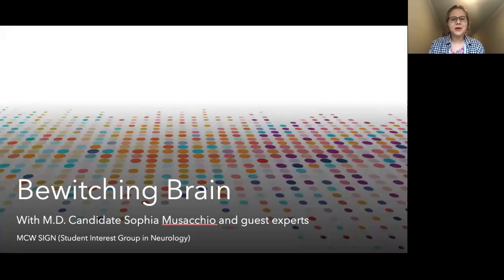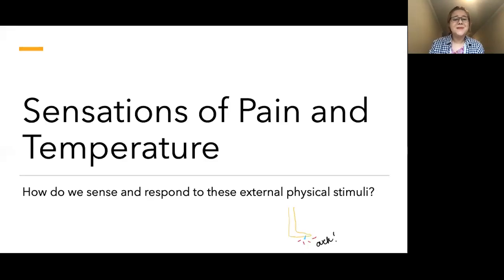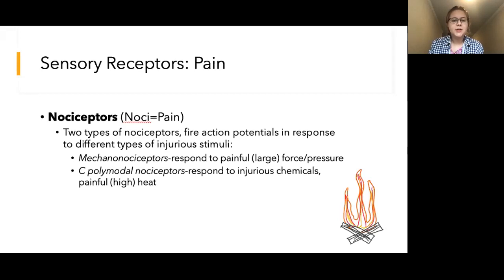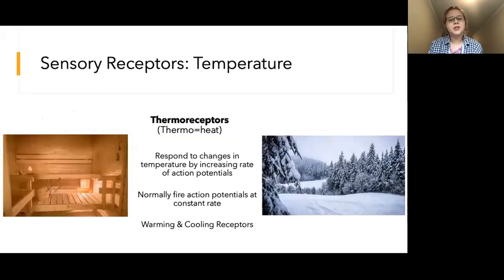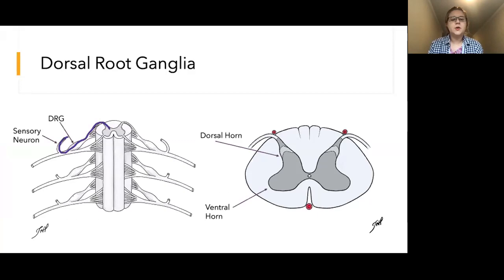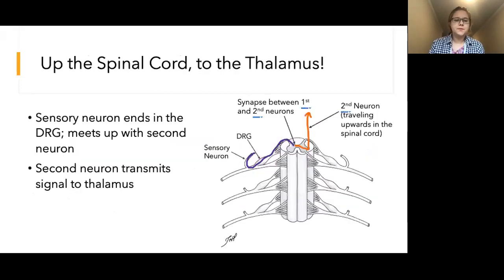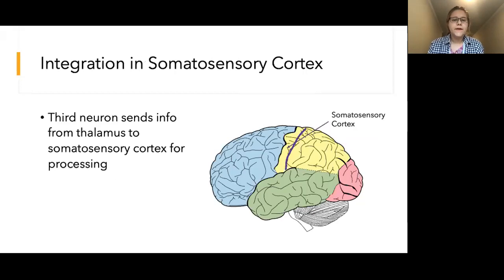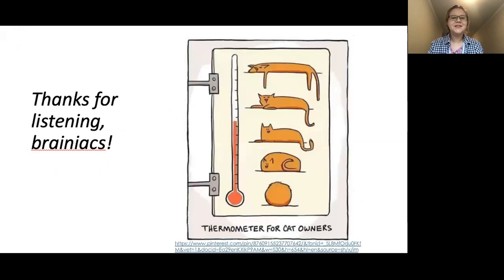Sensation of Pain and Temperature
In this video we discuss how our nervous system converts external pain and temperature sensations into a signal which can give rise to conscious awareness and action. Enjoy!